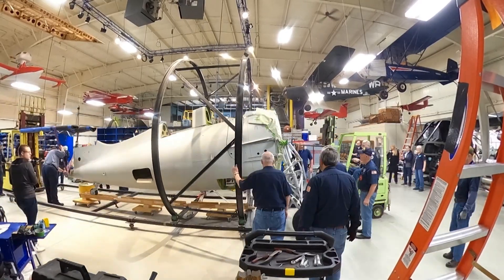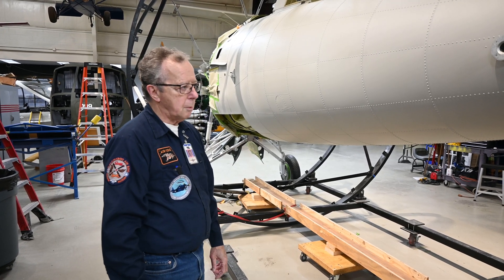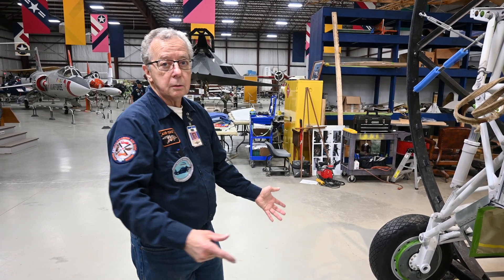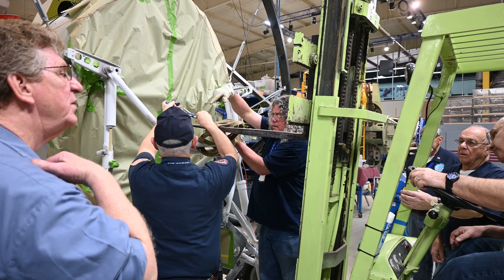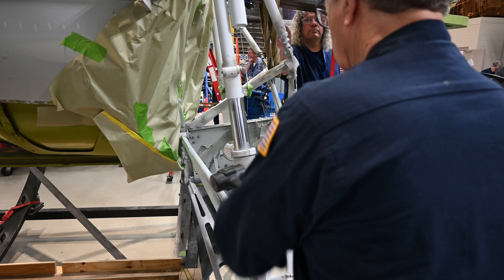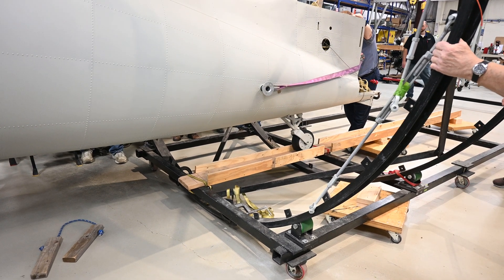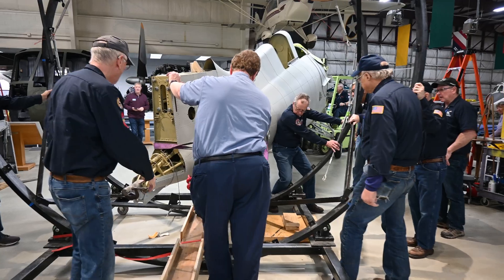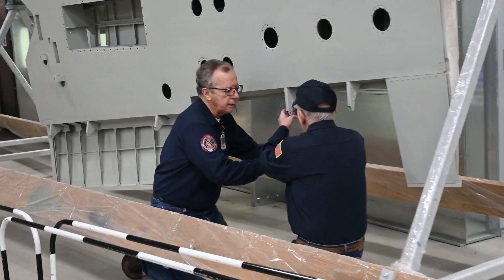Taking the FM-2 Wildcat out of the "rotisserie" and onto its wheels!